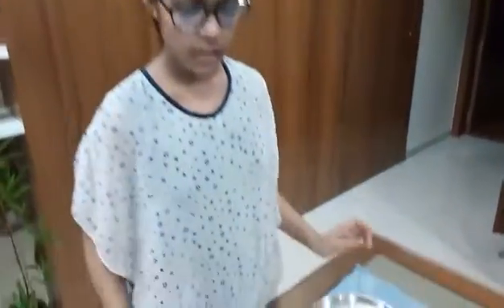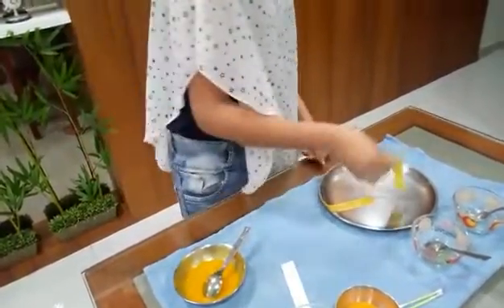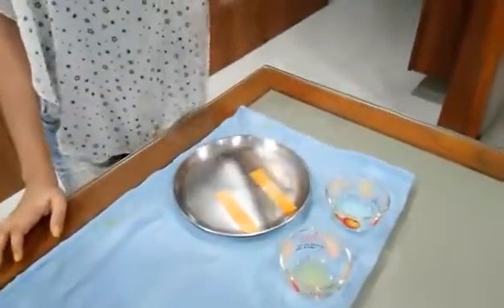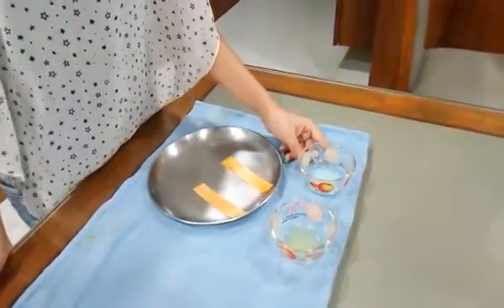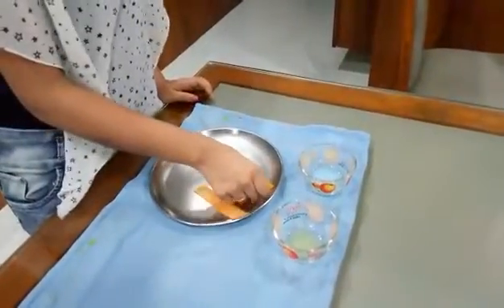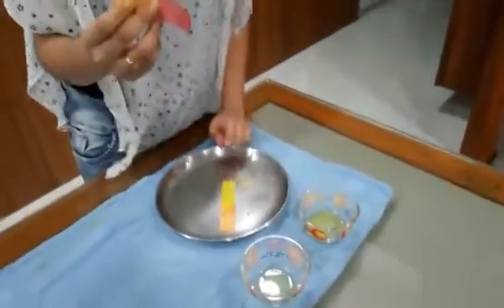To make litmus Paper to identify Acid and Base | Ayushi Patel | Class 8 | Khyati Ma'am |CAREER CLASS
In this video,  Genius of CAREER, Ayushi Patel demostrated the how to make Litmus paper using Turmeric powder at home and Identify  the Acid and base by using it.